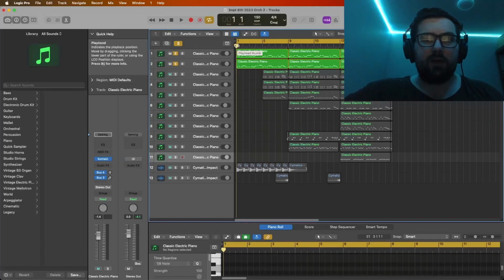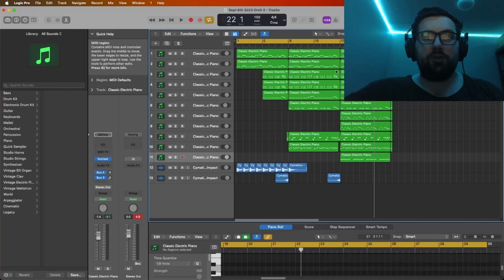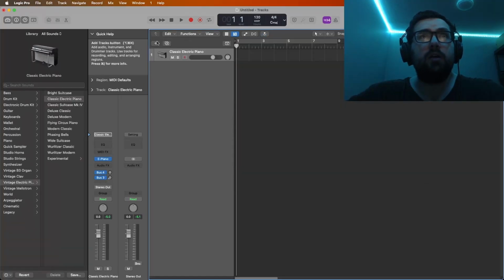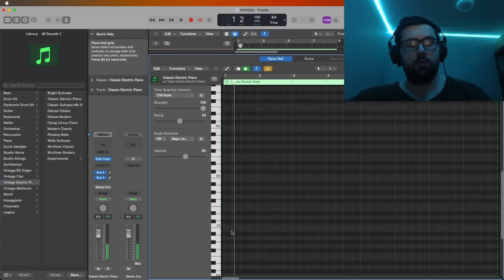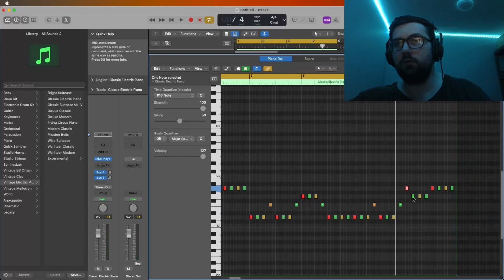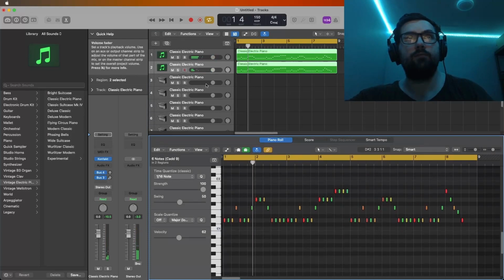This Cinematic Composition Turned Out Strange - But I Like It Anyway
I was aiming to make something in an aggressive action style in Logic pro X but I ended up with this. It definitely sounds unusual but I quite like this orchestral cinematic piece.